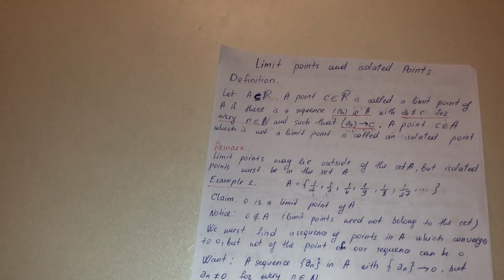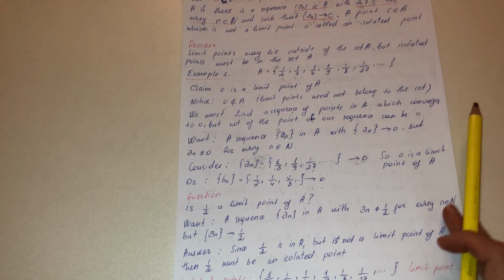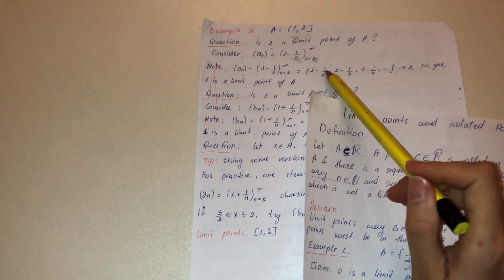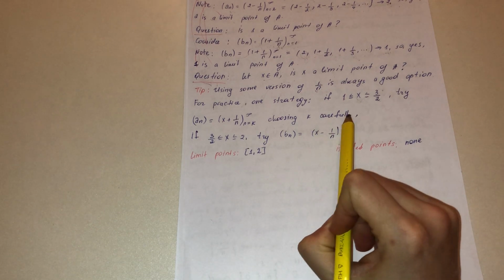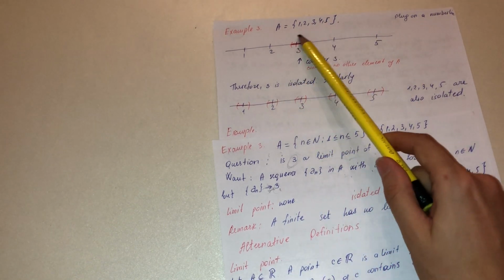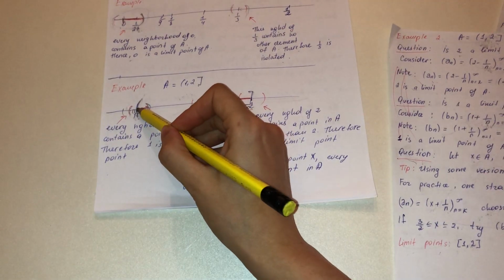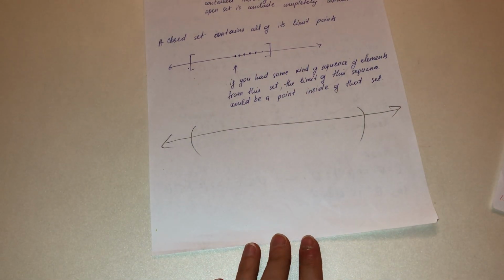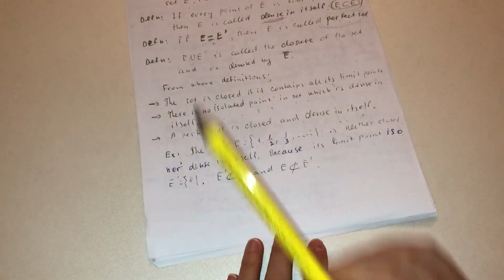Limit and isolated points in real analysis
In this video we studied limit points and isolated points of sets, their definitions and some examples  in Real Analysis .